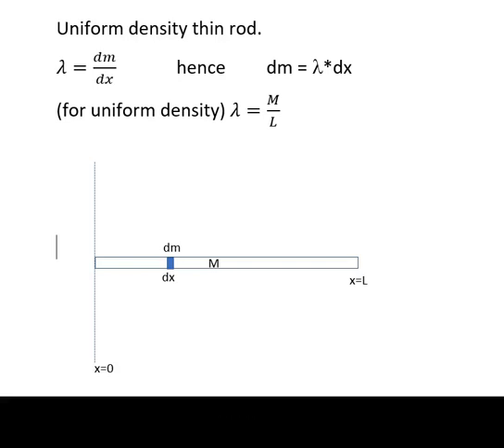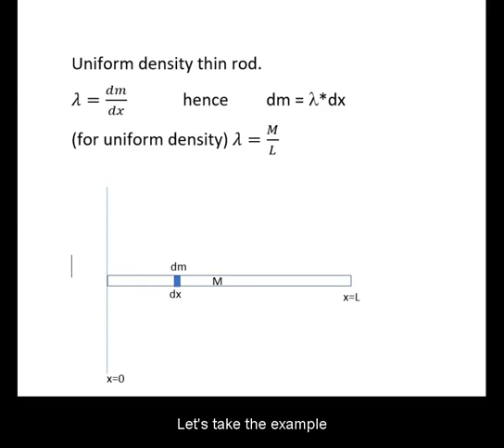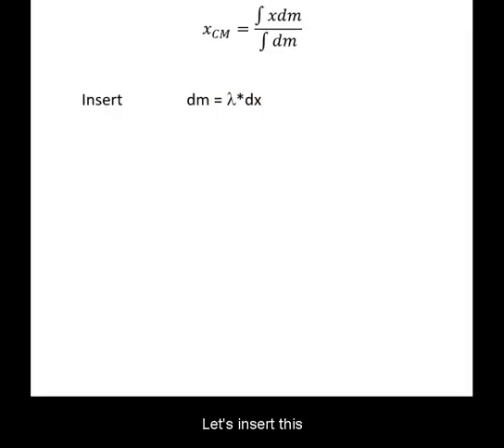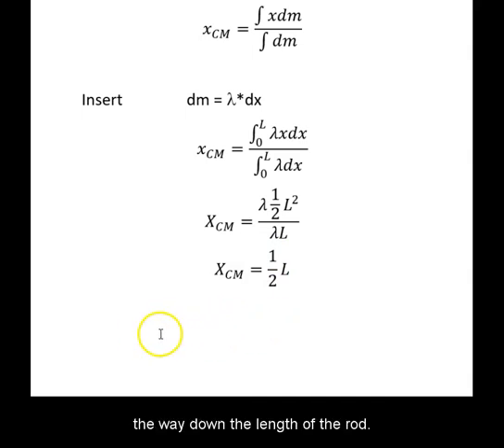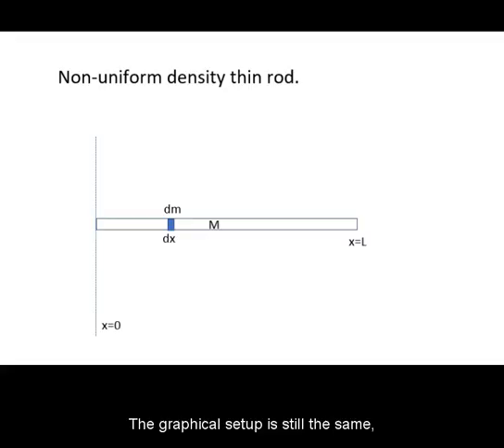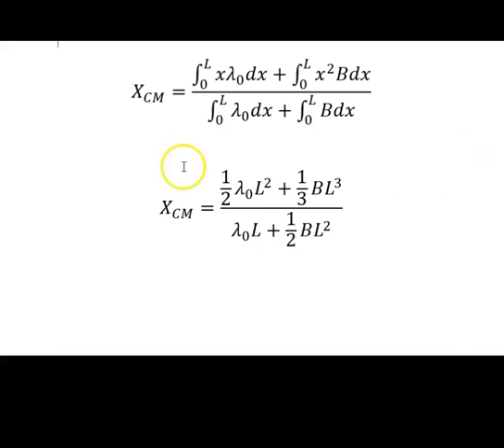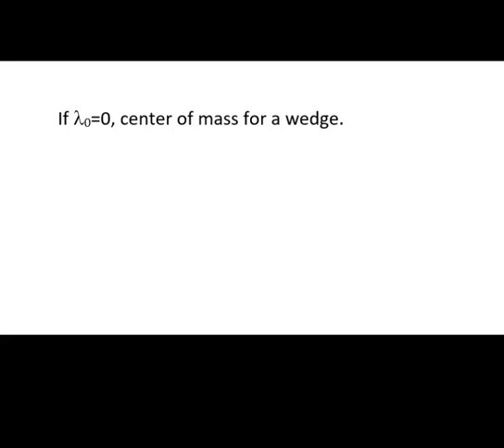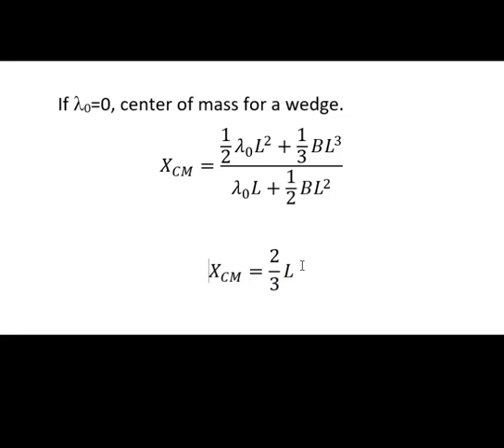Center of mass, integral approach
With examples.